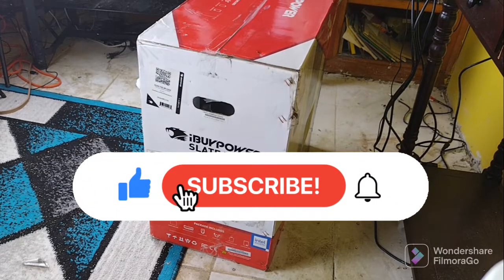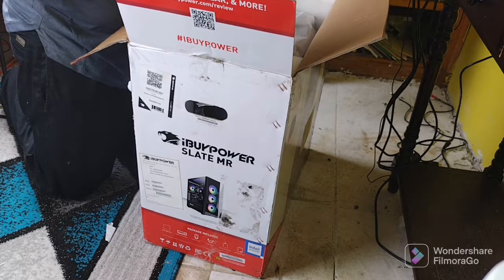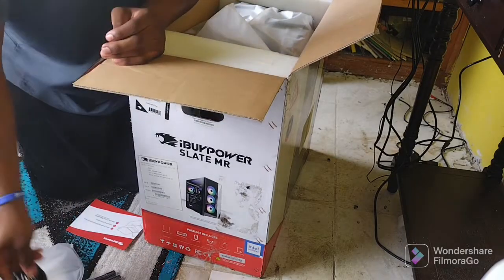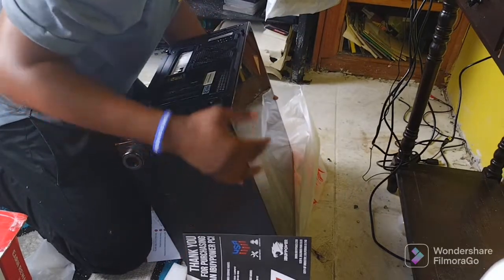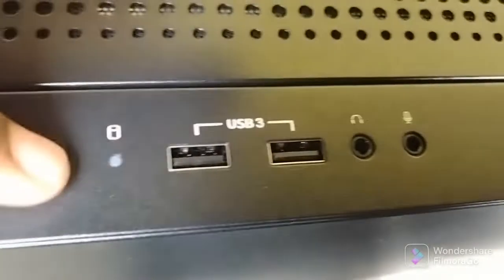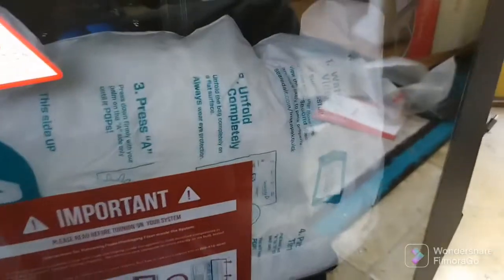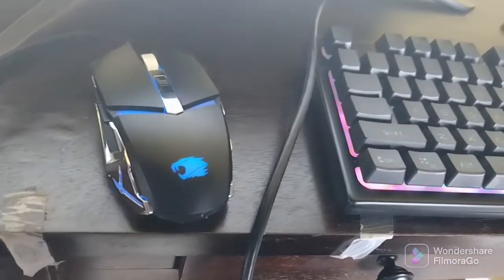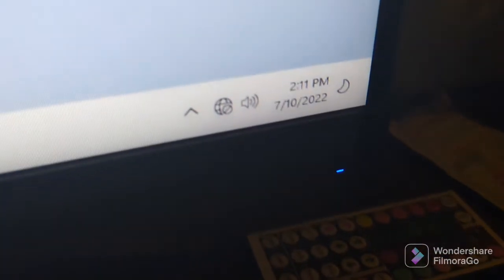Unboxing iBuypower SlateMR244i PC | very good 👍😊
Unboxing new gaming PC from iBuypower

(Please be respectful in the comments and do give feedback that will help us grow as a community😛😇)

and remember you Matter